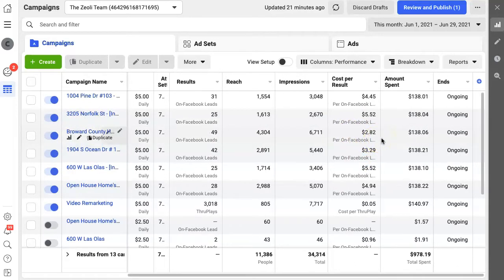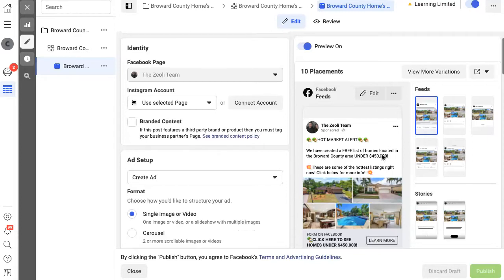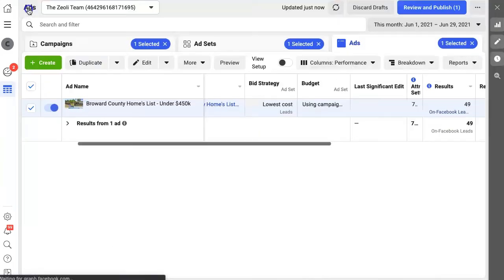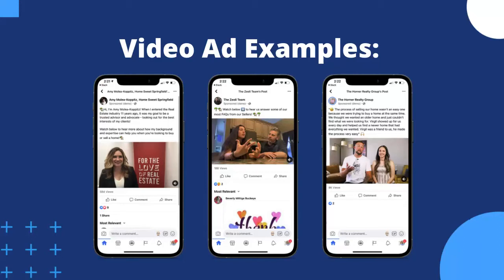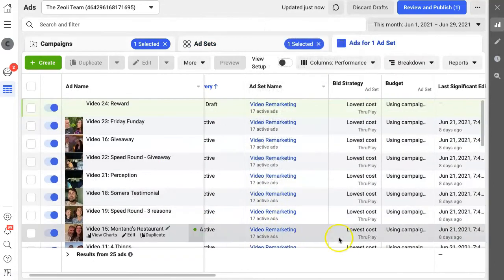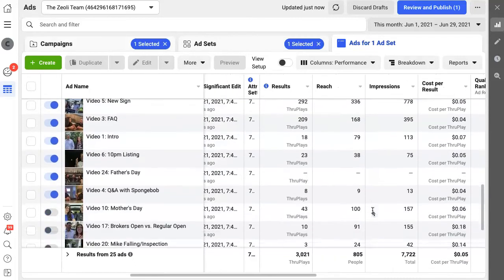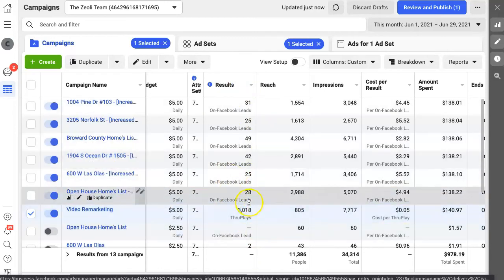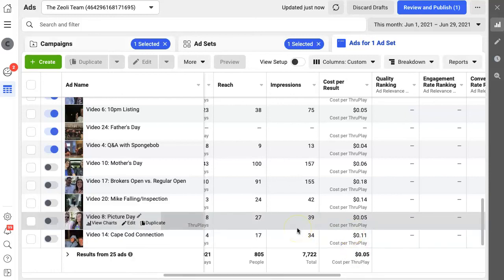Have You Wondered... "How Do I Know if My Facebook Ads are Working?" HERE IS THE ANSWER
Hey, what's up everybody, I wanted to jump in and talk a little bit about metrics that matter when it comes to measuring the success of your ads, more specifically, Facebook ads. A couple of the things I'm going to go through today are in relation to specific ad strategies that we typically teach, that we know work really well in real estate. And so I'm going to go through and help you understand how to identify whether or not a specific campaign is working. So we're gonna talk about a couple of lead generation ads. And then we're gonna talk a little bit about remarketing campaigns, so you can understand what your average cost per lead should be and things you can do to enhance that. And then we'll talk a little bit about remarketing campaigns and what you want your numbers to look like when it comes to remarketing.